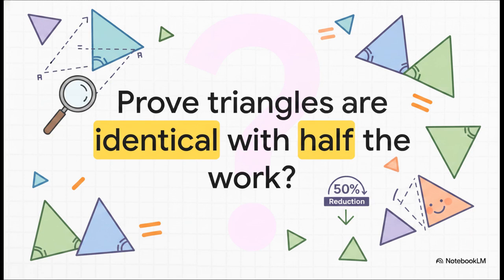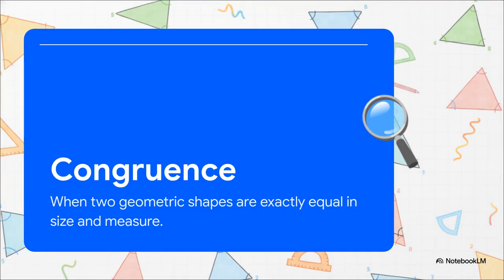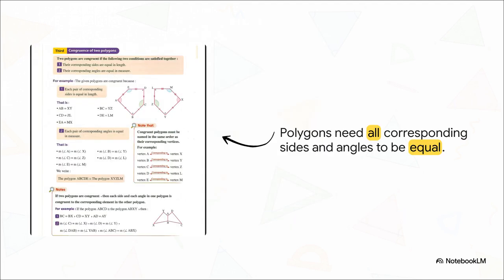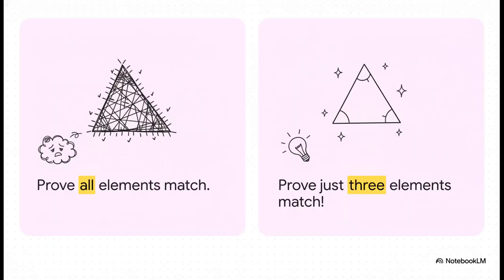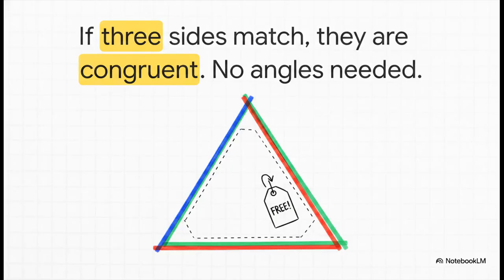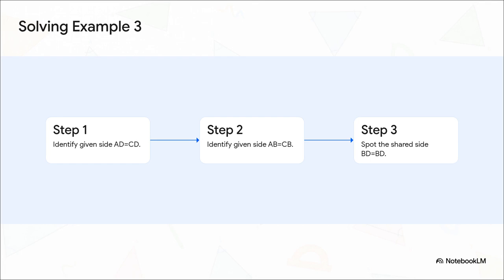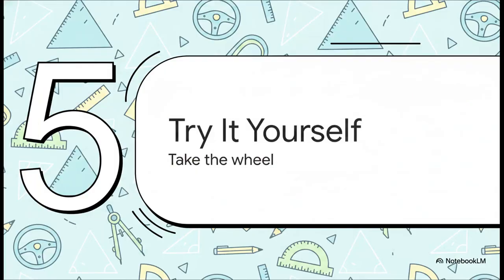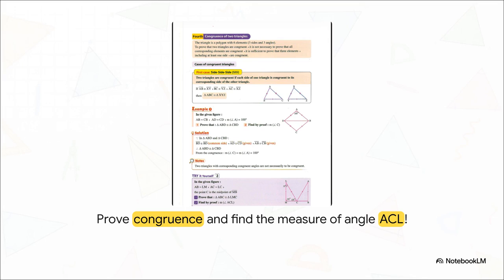Congruence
Math 2nd  Prep.